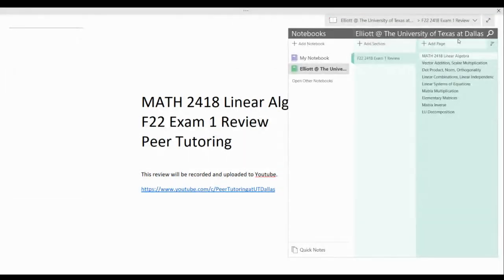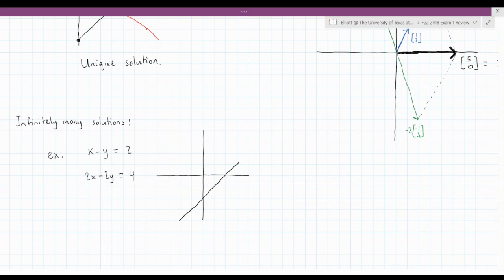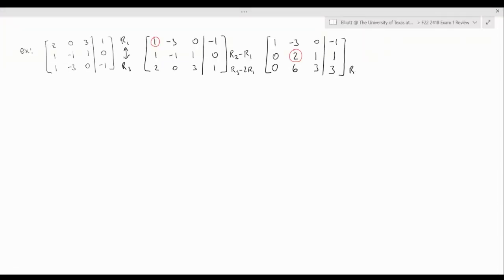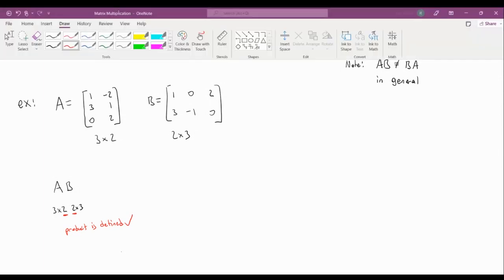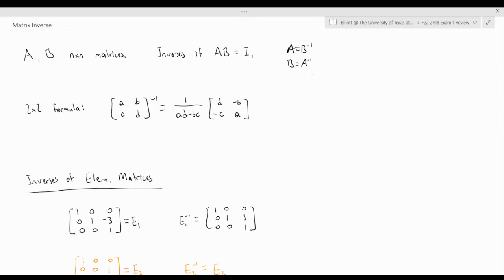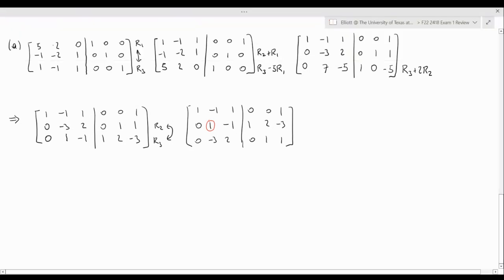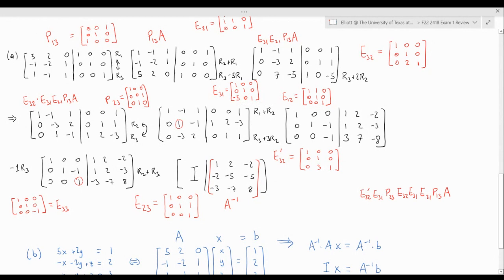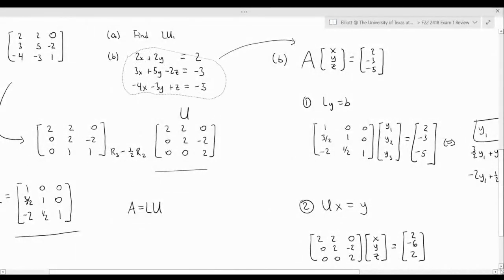F22 MATH 2418 Exam 1 Review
Update: Found my work in OneNote and exported to a pdf file.